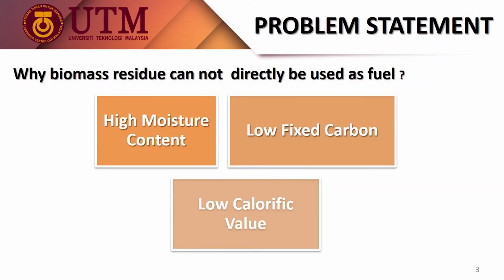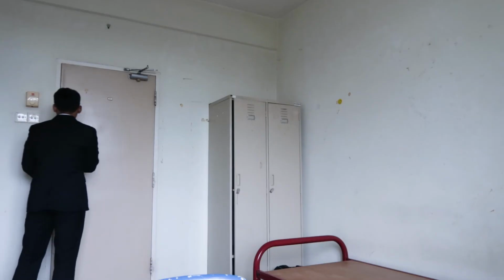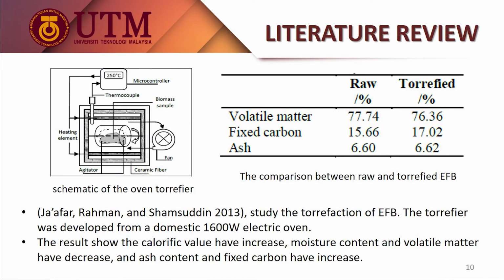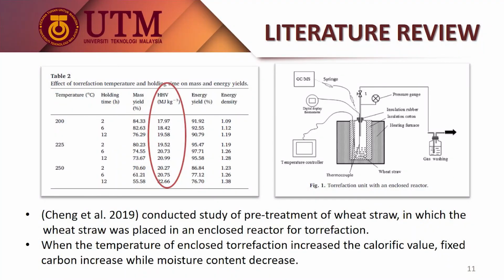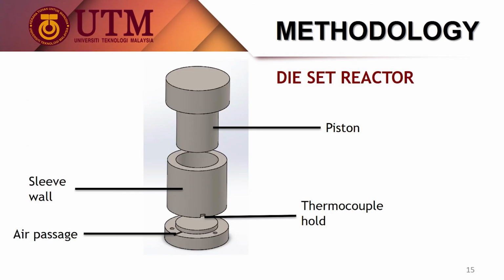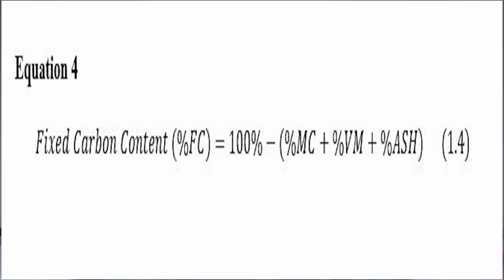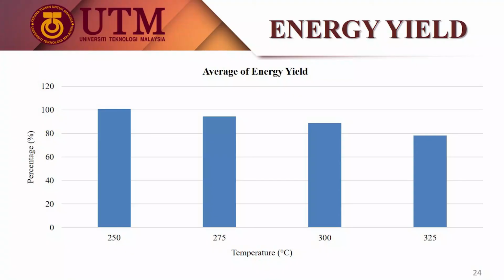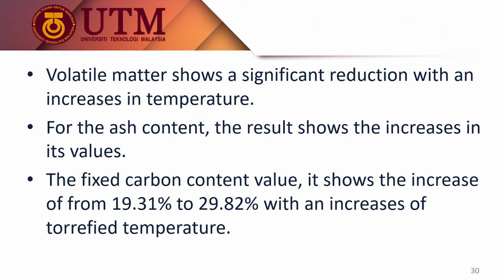UGP 2 PRESENTATION I FIKHRI BIN ABDULLAH I A16KM0101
Name : Fikhri Bin Abdullah
Supervisor Name : Dr Faizal Bin Hasan
Title : TORREFACTION OF PALM BIOMASS WITH LIMITED AIR ENVIRONMENT FOR VARIOUS TEMPERATURES